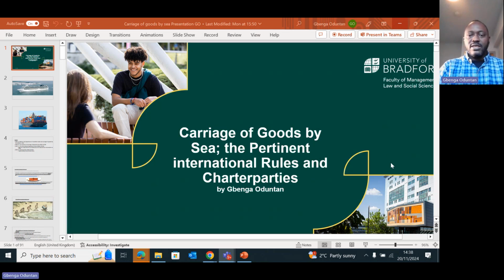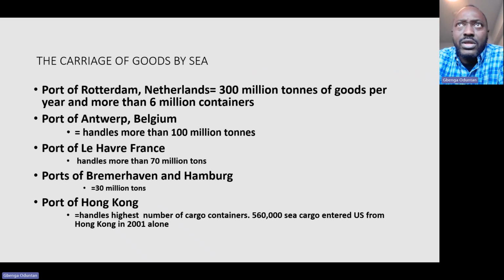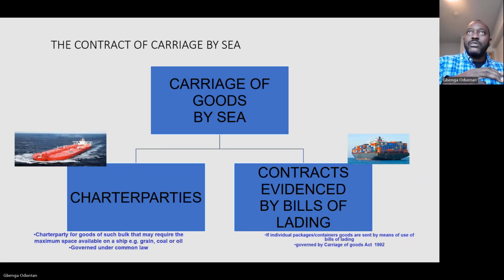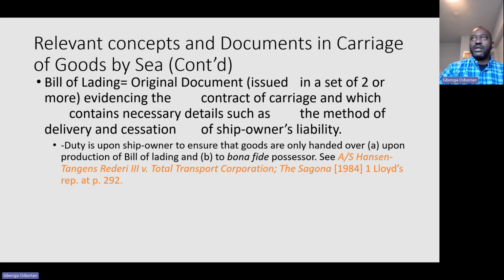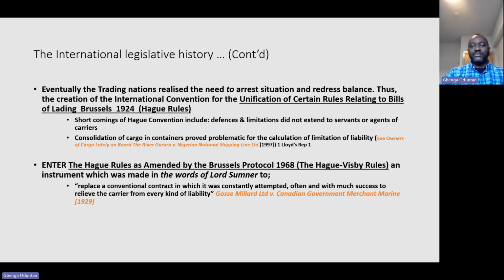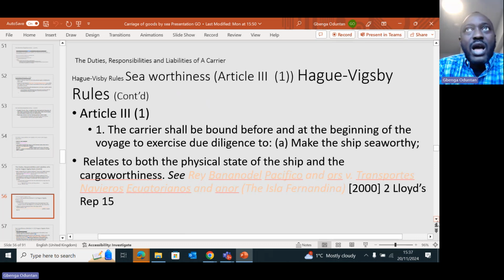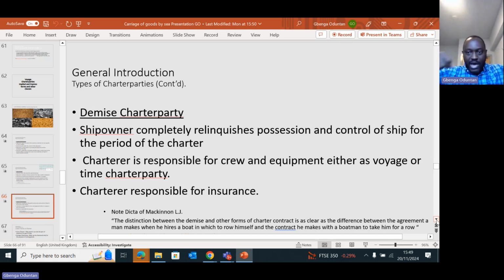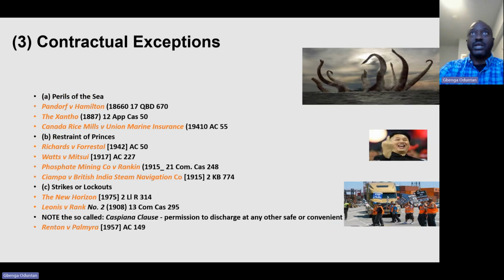Carriage of Goods by Sea; the Pertinent international Rules and Charterparties 20241120 143755 Meet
PART A: History and importance of maritime trade and carriage of goods by Sea (Slides 2 -20).
PART B: The Contract of Carriage of Goods by Sea (Slide 21-39)
PART  C: The International legislative history (Slides 40-56)
Hague Rules, Hague/Visby Rules, the Hamburg Rules & the Rotterdam Rules–documentation and liability
PART D: Charterparties (Slides 56-61).
 Implied and Express Terms and other clauses.